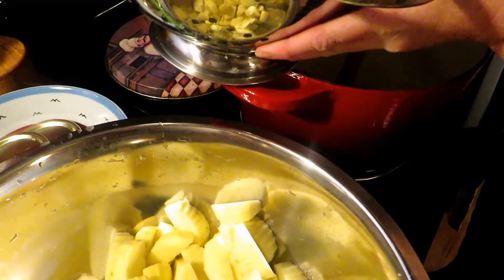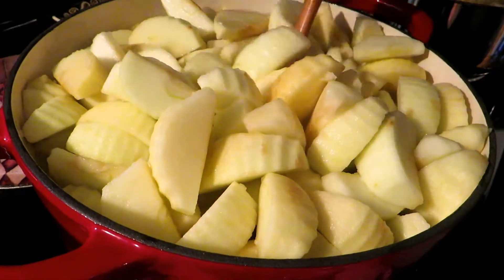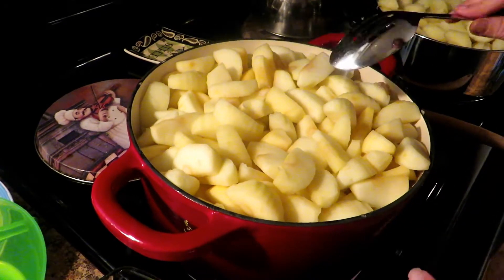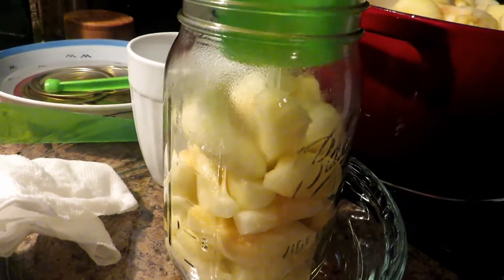How To Can Apples EASY | Canning Apples | Canning Apple Slices | Canning Apples in Syrup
Useful for so many things apple slices are such an easy thing to can.  In this video we'll walk you through the simple process of canning apples in a light syrup.

how to can apples
how to can apple slices
canning apples
canning apples in syrup
canning apple wedges
canning apple slices
how to can apples easy